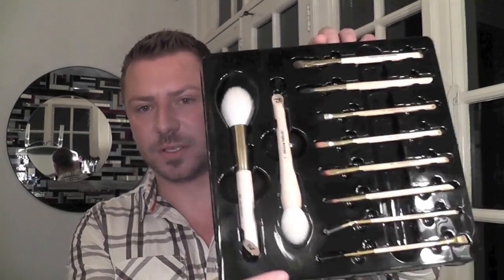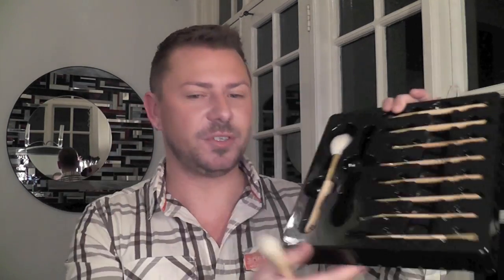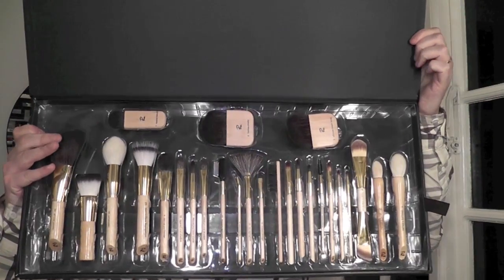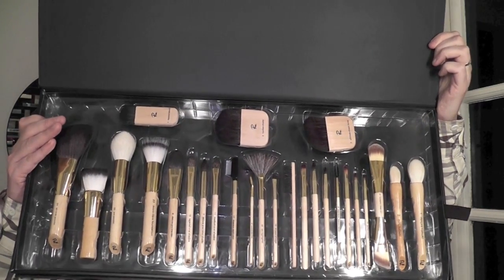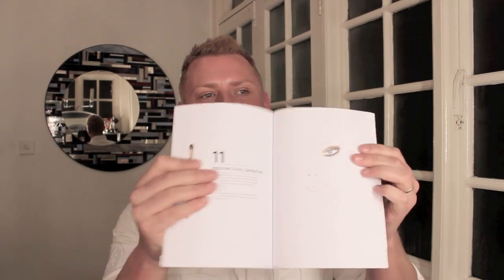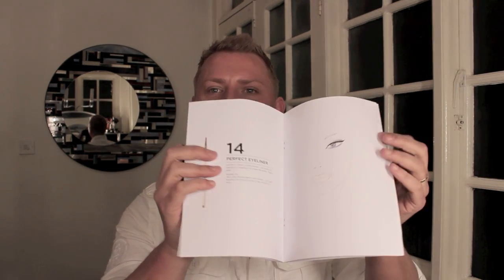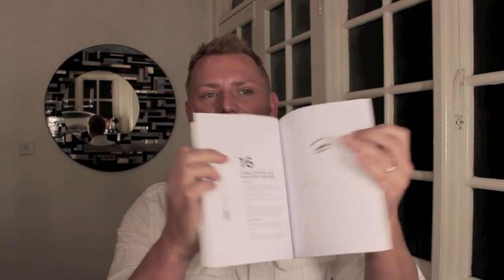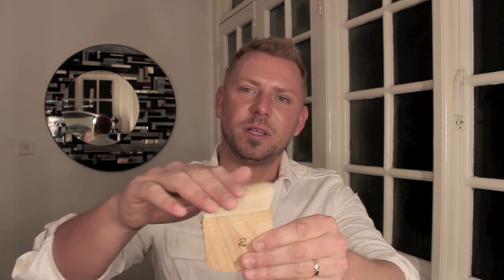RAE MORRIS MAKEUP BRUSH REVIEW!!!!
This channel will give reviews, general chatting, tv, film, music and anything else i can think of!

Have you entered the free makeup give-away? Its free to enter and you can enter as many times as you like :)

I realise this review is a LONG LONG time coming, but i wanted to make it as clear as possible. I've been using these brushes now for the past 3 months. I received my set in the middle of November 2011.

I have to say that these are without a doubt, hands down, the best brushes i've used. They feel amazing on the skin. They don't case any kind of micro-exfoliation because the bristles are so soft.

The blend like a dream.

The crease brushes are points so they let you create fine lines without moving the skin - which is something we will all appreciate as we get older.

The brushes are magnetic which is a bonus!

All brushes are cruelty free, PETA approved, hand made, recycled bamboo and dye free! They don't shed - not even once.

I've washed mine in alcohol everyday since i've had them and i've not once seen shedding hairs or the bristles drying out.

There is not doubt that high end brushes are expensive - but i honestly feel these are worth every penny.